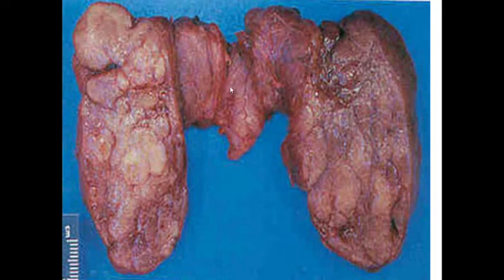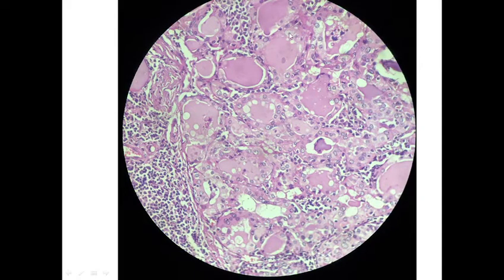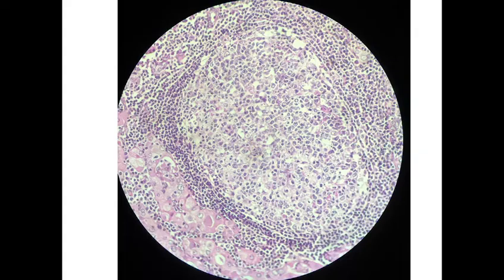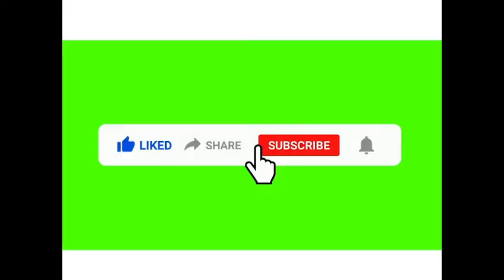Hashimoto thyroiditis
Discusses hashimoto thryoiditis  gross , microsccopy and clinical features